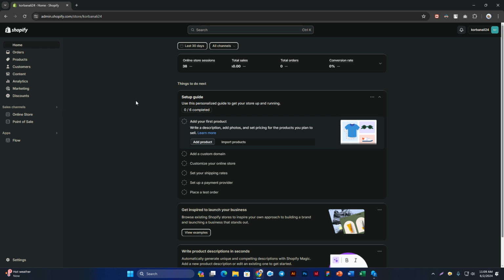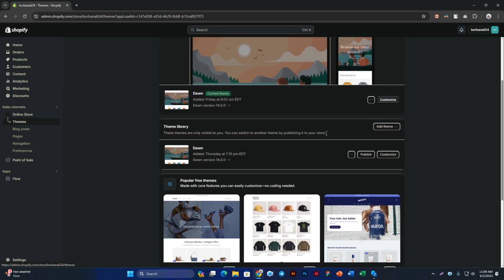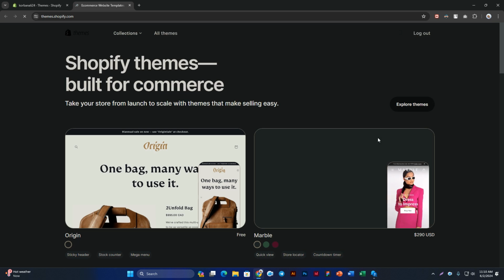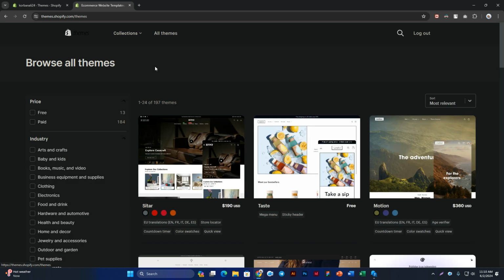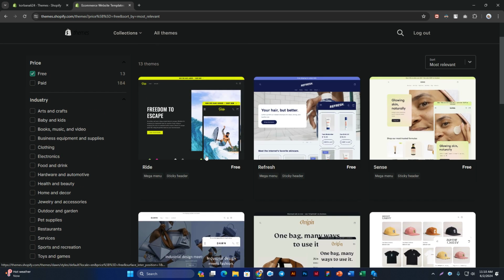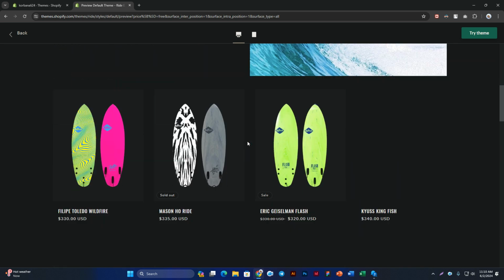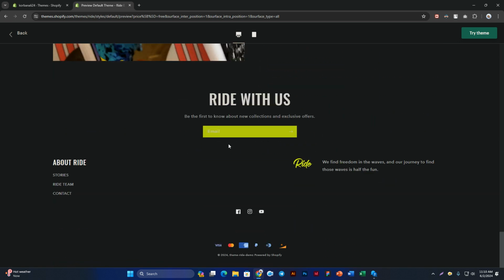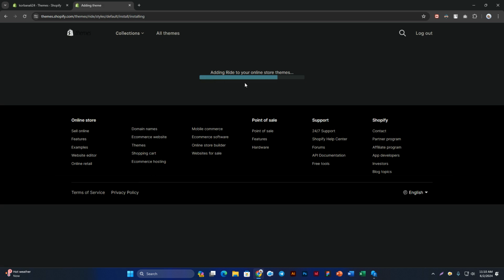How To Choose Free Shopify Theme For Your Website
In this video, I will guide you on How To Choose Free Shopify Theme For Your Website. Enjoy It :)

Shopify Inc. stylized as Shopify, is a Canadian multinational e-commerce company headquartered in Ottawa, Ontario. Shopify is the name of its proprietary e-commerce platform for online stores and retail point-of-sale systems.[3] The Shopify platform offers online retailers a suite of services, including payments, marketing, shipping, and customer engagement tools.